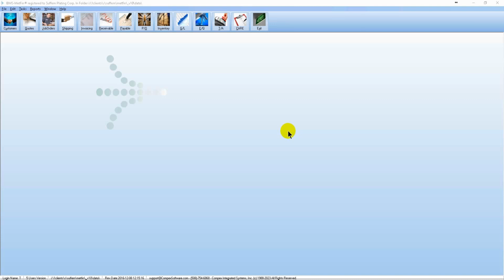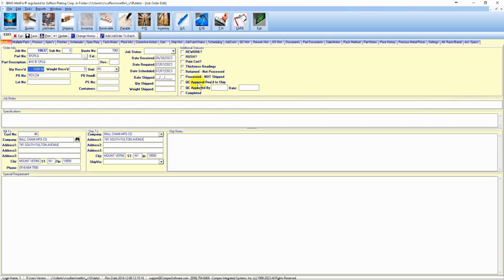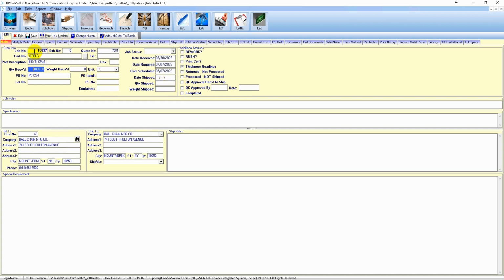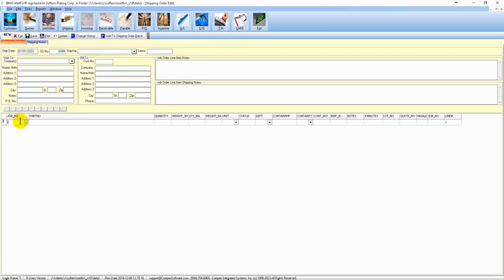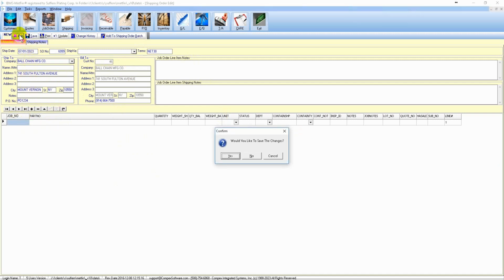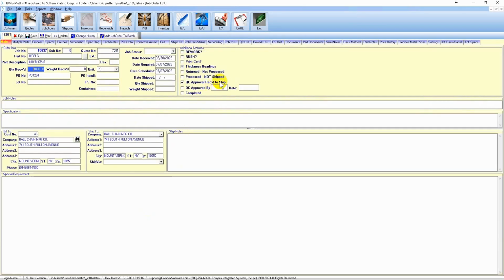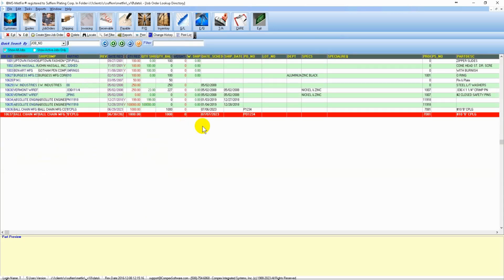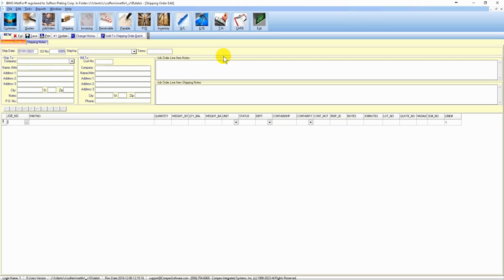How to use QC Approval Required to Ship in Job Order feature. ActionID 59383.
How to use QC Approval Required to Ship in Job Order feature in METFIN Application. ActionID 59383.